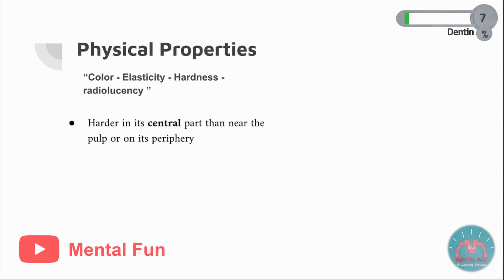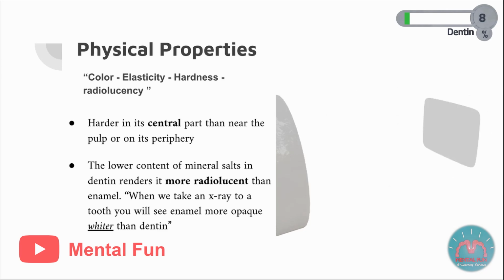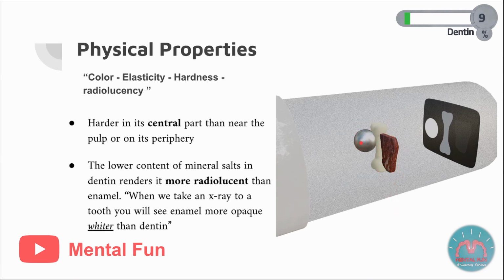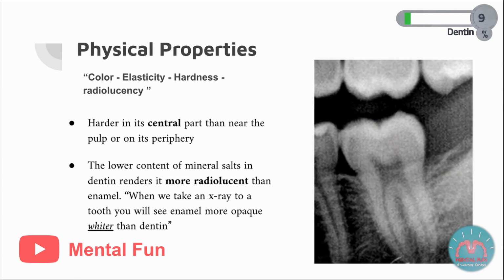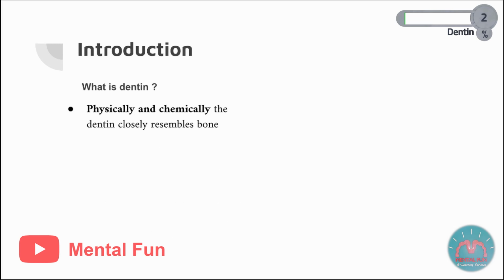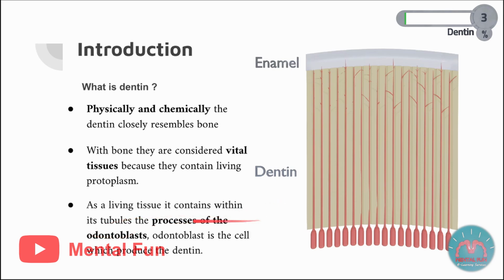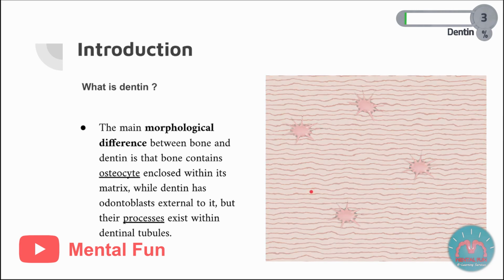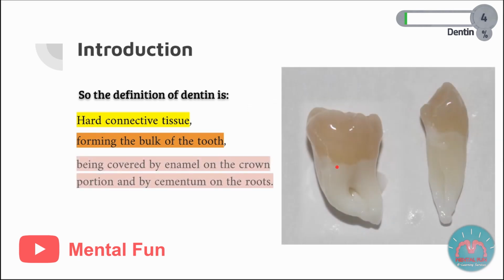How x ray work - Understanding concept of x ray with physical properties of dentin & introduction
Dentin course for undergraduate and postgraduate students

In this course, we will discuss dentin in details with the help of 3D animation videos in parts that need to be animated to be fully understood, from dentin structural composition to age changes so, you will see dentinogenesis, odontoblast differentiation, collagen fibers deposition and mineralization

Also dentin types and theories of how dentin sense and feel pain and how all this considered clinically

So this course will help undergraduate students to understand dentin very well and give the core information to postgraduate students.